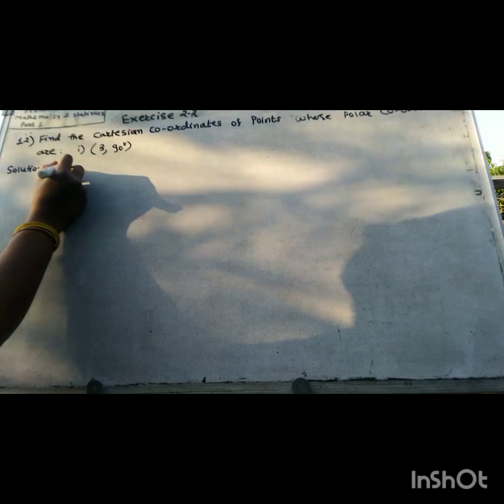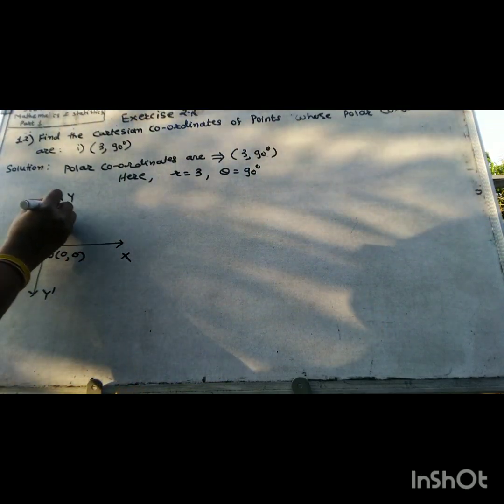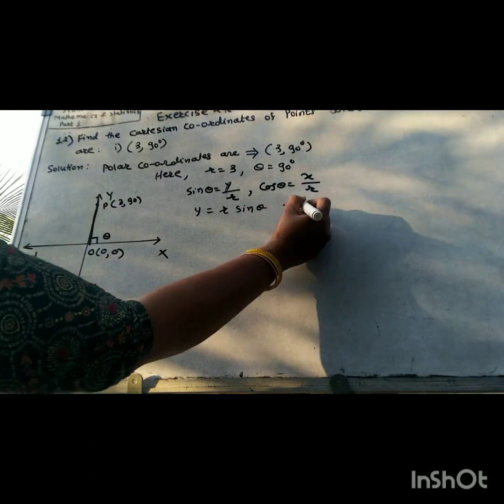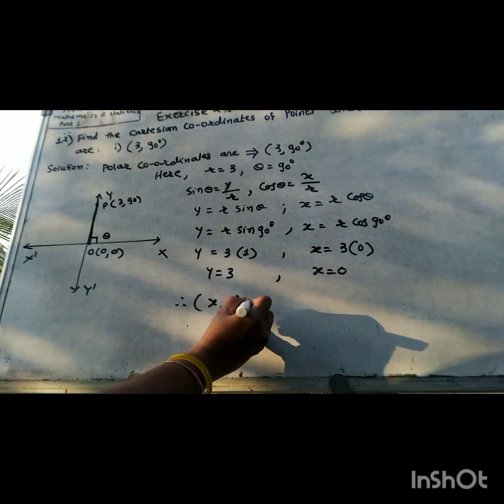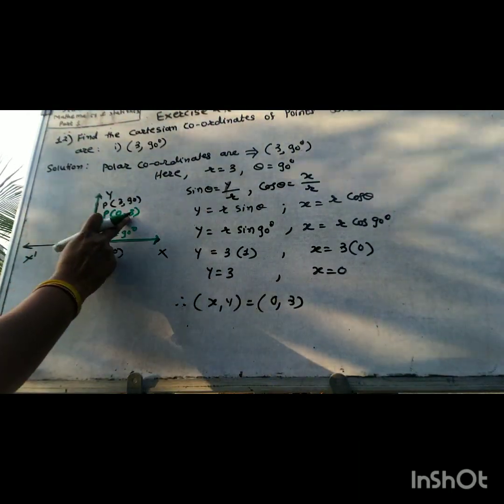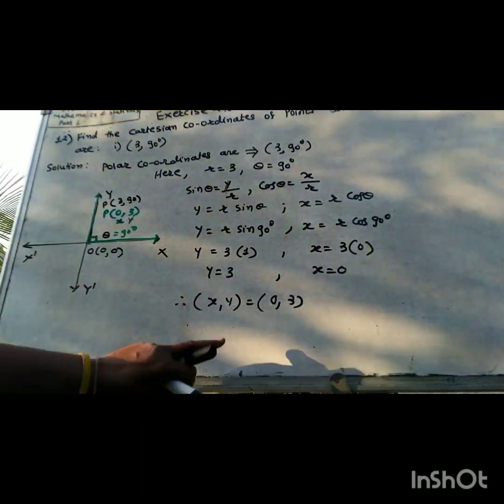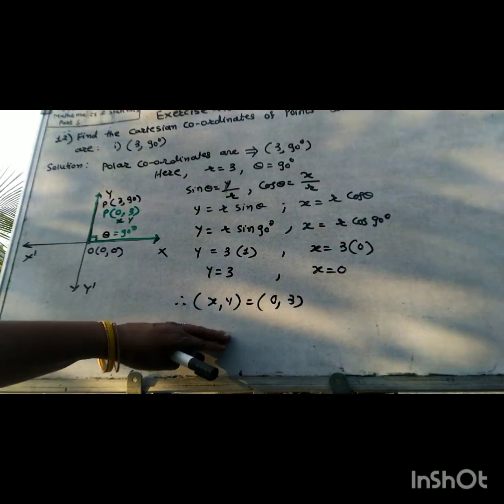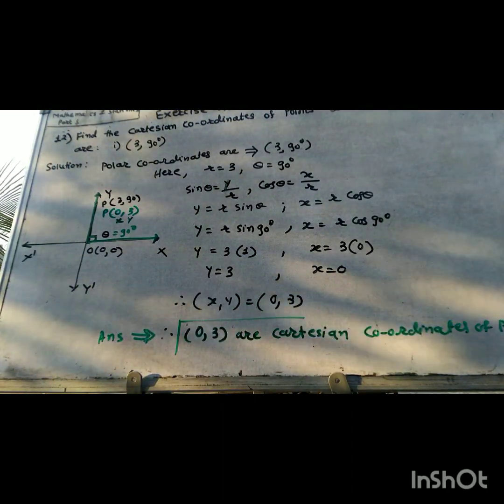Std 11, Exercise 2.2, question 12, Maths and Statistics, Part-1, Trigonometry-1